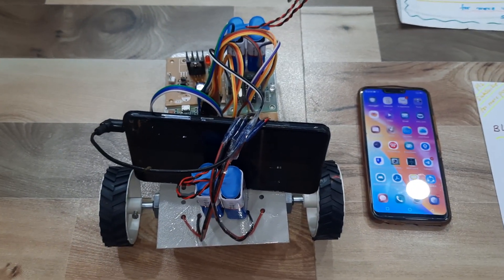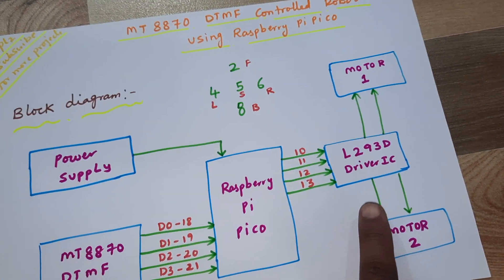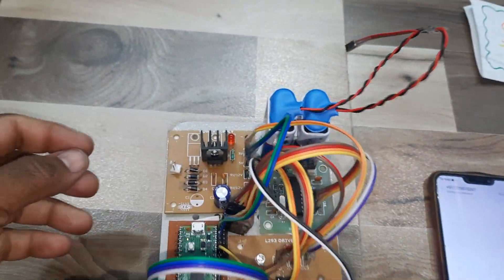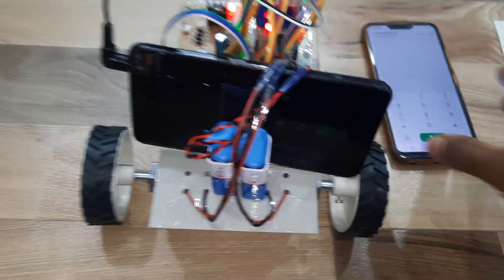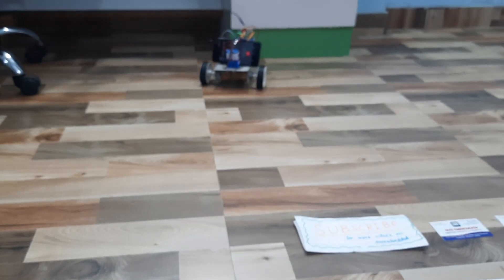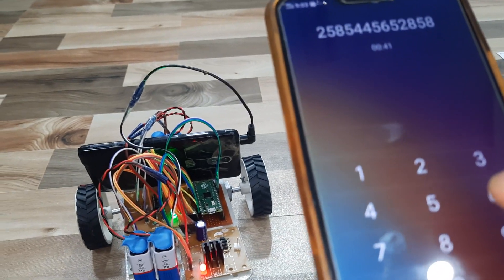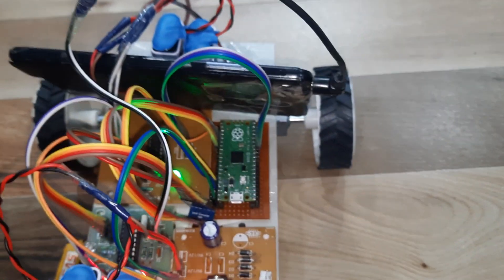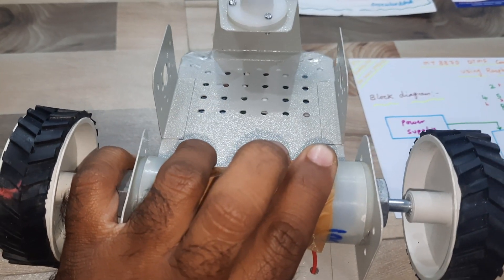DTMF Module (MT8870 Decoder) Controlled Robot Using Raspberry Pi Pico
Cell Phone Controlled Robot | DTMF Module MT8870 DTMF Controlled Robot Using Raspberry Pi Pico
1. Project Abstract / Synopsis
2. Project Related Datasheets of Each Component
3. Project Sample Report / Documentation
4. Project Kit Circuit / Schematic Diagram
5. Project Kit Working Software Code
6. Project Related Software Compilers
7. Project Related Sample PPT’s
8. Project Kit Photos
9. Project Kit Working Video links

DTMF Module (MT8870 Decoder) Controlled Robot Using Raspberry Pi Pico | MT8870 DTMF Decoder Module.

1. DTMF Controlled Robot without Microcontroller,

2. How to Make a Mobile Controlled Robot | DTMF | Without Microcontroller & Programming,

3. How to Make a Voice Control Robot using android and arduino ,

4. How to make a Skype Controlled UGV - DIY Spy Robot - IoT Project,

5. DTMF controlled home automation,

6. Make your own Mobile phone controlled Robot easily,

7. RF Controlled Robot,

8. How to make DTMF Phone Call Control Home Appliance Using Arduino and GSM Module | GSM DTMF Project,

9. DTMF controlled Four legged walking robot using servo motors,

10. DTMF Controlled Robot using Arduino,

11. Arduino dtmf decoder relay control,

12. Build your own pc control robot using arduino,

13. Beginner's Tutorial: Making connections for Simple Mobile Phone Controlled Robot,

14. Arduino based DTMF Controlled Robot,

15. HOW TO MAKE ARDUINO DTMF CONTROLLED ROBOT,

16. DTMF Based Load Control System Using 8051,

17. How to Make Mobile Home Automation | DTMF | Without Microcontroller and Programming,

18. WIRELESS DTMF BASED MOBILE CELL PHONE CONTROLLED ROBOT,
19. Vehicle Control Through Cell Phone,

20. How to make a Mobile Control Robot | DTMF | Arduino | Control From Anywhere | RoboGeeks,

21. Controlled using DTMF module over internet with live footage,

22. How to Make a DTMF Controlled Robot|Mobile controlled Robot | Best Engineering project |Robotshapers,

23. Arduino DTMF Control Car with Phone Call,

24. DTMF Base Home Automation System[NO NEED ANY PROGRAM],

25. DTMF & RF Dual Controller Based Robot,

26. Smartphone Control Robot (arduino based) (android control),

27. Voice Controlled Biped robot using Arduino and Android,

28. How To Make Mobile Controlled Robot || Without Microcontroller|| USING DTMF,

29. Cell Phone Controlled Robot,

30. Control Arduino via PC sound card using DTMF,

31. Iphone Skype cellbot robot DTMF,

32. DTMF Controlled Home Automation System,

33. Mobile phone controlled ROBOT using DTMF DECODER IC MT8870,

34. arduino DTMF automation,

35. DTMF - Cell Phone Automation Robot,

36. Mobile phone(DTMF) controlled PC,

37. Mobile Controlled Robot with & without Arduino,

38. Mobile Controlled Robot Using DTMF Technology PPT,

39. WiFi Controlled Robot Car Using NodeMCU | V380 Live Camera Monitoring System,

40. DTMF based mobile phone control robot,

41. robot without micro controller,

42. Control of Robot using Wi-fi and Bluetooth with Arduino,

43. Four legged robot - DTMF controlled,

44. DTMF Tone Generator Using arduino,

45. DTMF controlled robot,

46. Arduino based Industrial Appliances Control System by Decoding DTMF Signals via GSM Network.,

47. Hand Gesture Controlled Robot using L298 motor driver and Accelerometer | without Arduino,